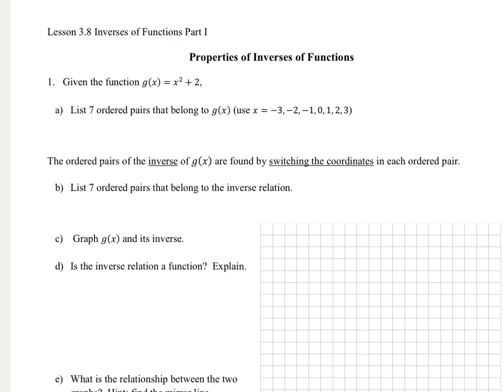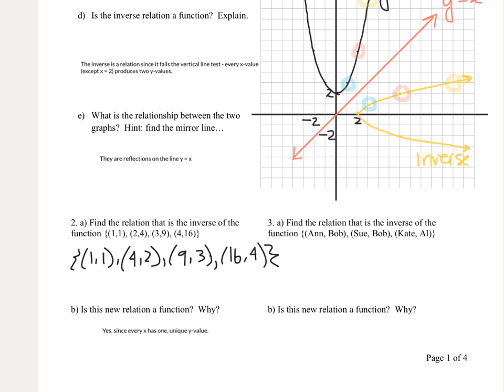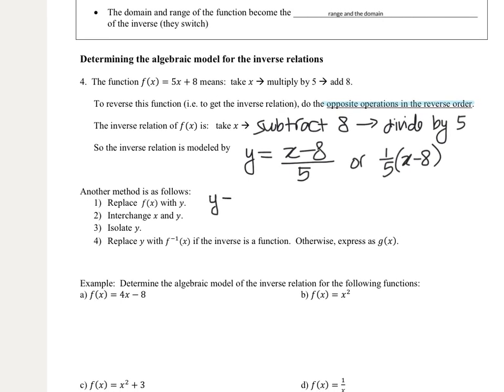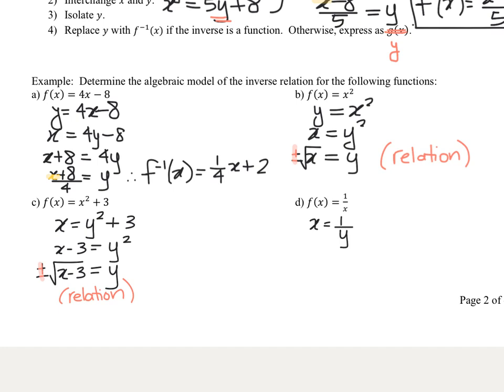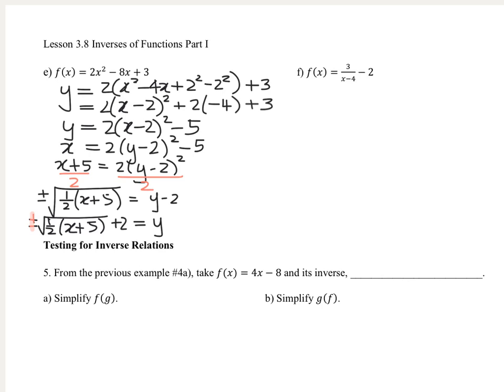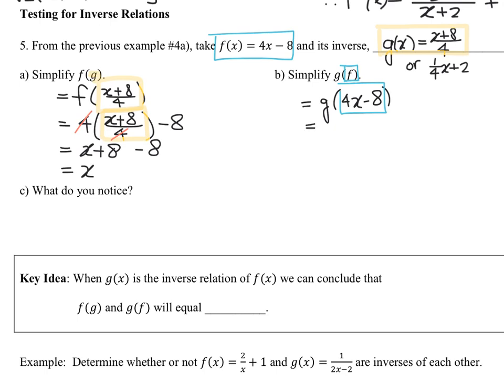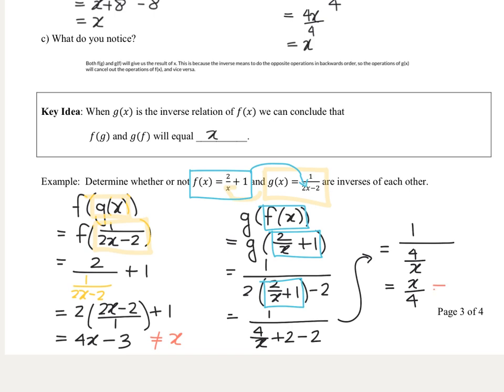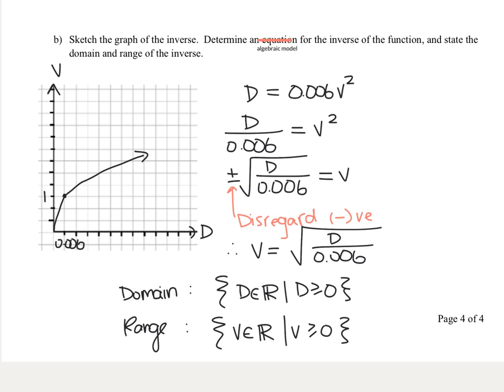Lesson 3.8 Inverses of Functions